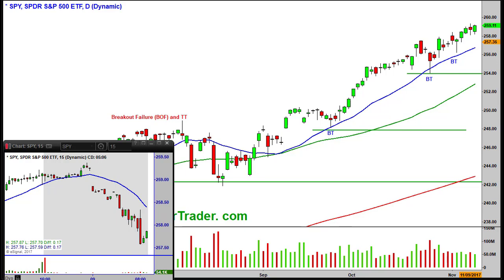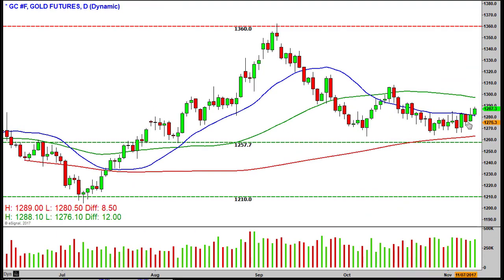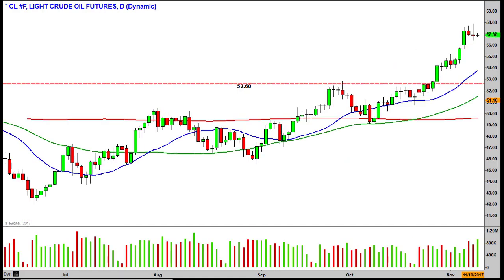A Bearish Start to the Day, Buying the Dip? - MasterTrader.com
Today, markets are gapping below recent support, which is has not done in a while.

Learn how to many an income trading options